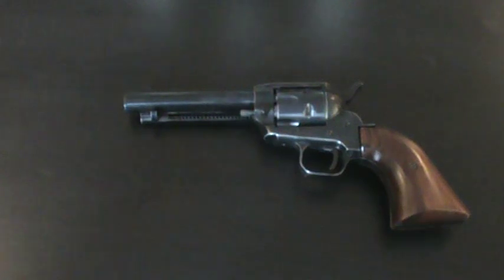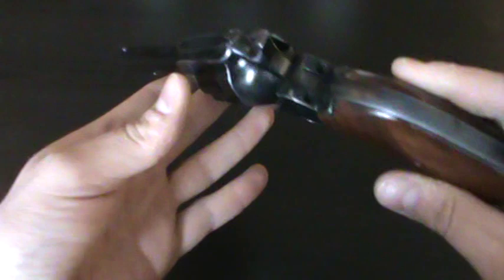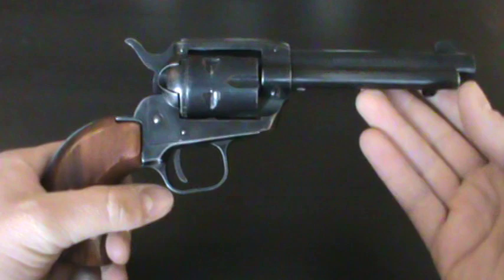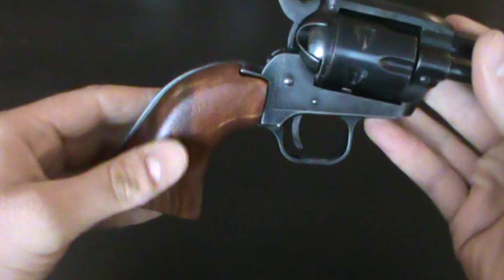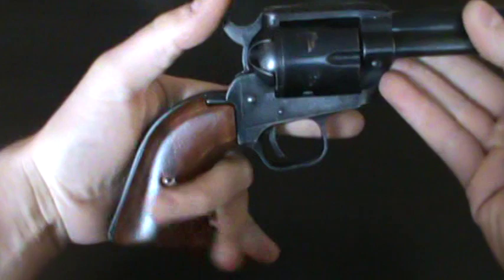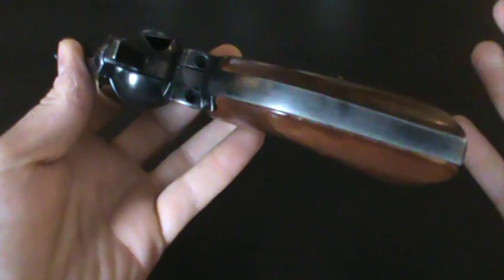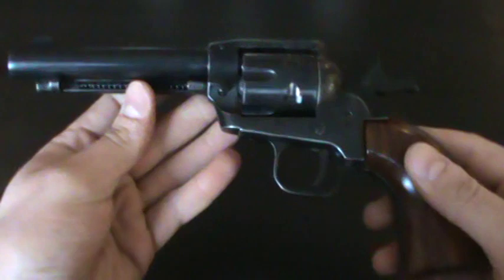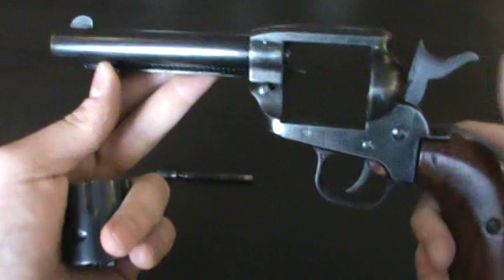HERBERT SCHMIDT 22 REVOLVER.MPG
A LOOK AT MY HERBERT SCHMIDT .22 REVOLVER